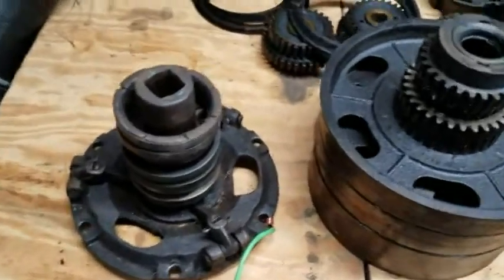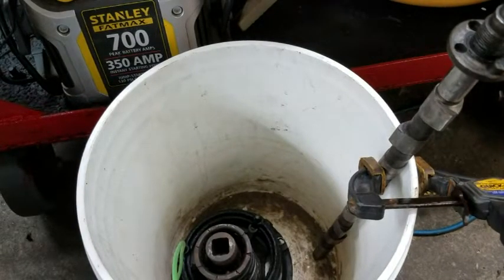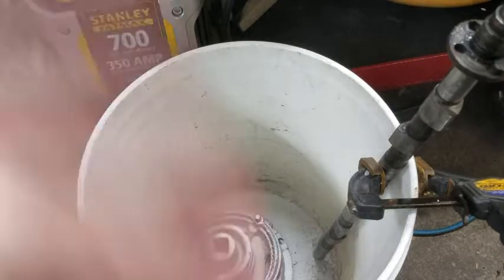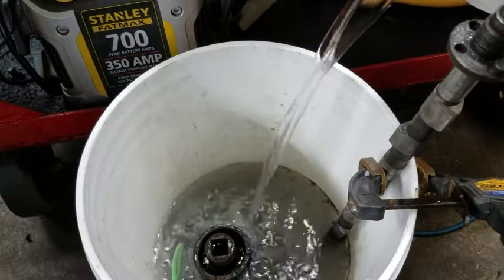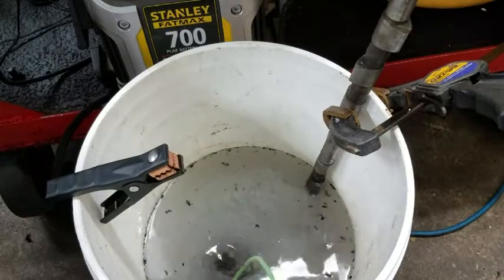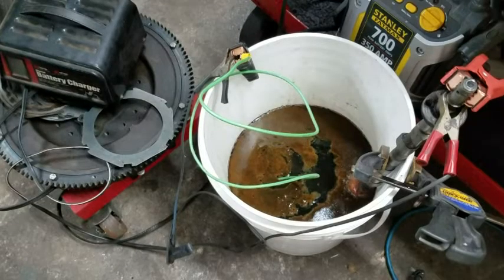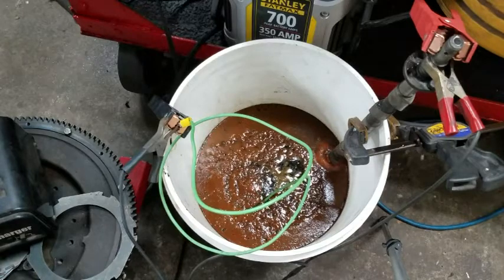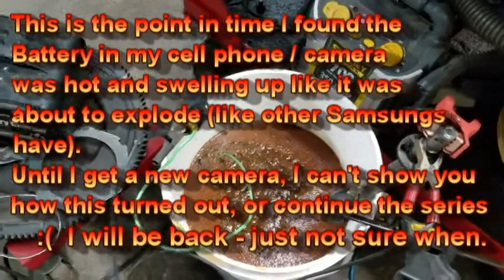electrolysis rust removal - Model T Ford transmission.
Continuing the restoration of a Model T power plant with electrolysis rust removal and we hit another wall.  :(
If you want to see how this turned out say so in the comments and I'll re-do it!

electrolysis rust removal
electrolysis rust removal